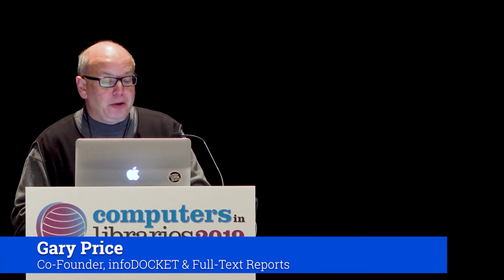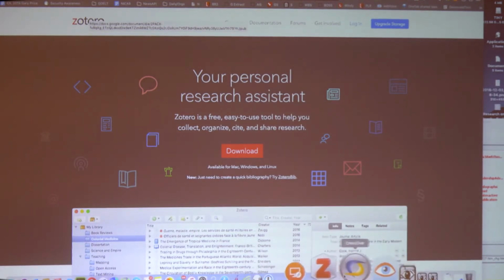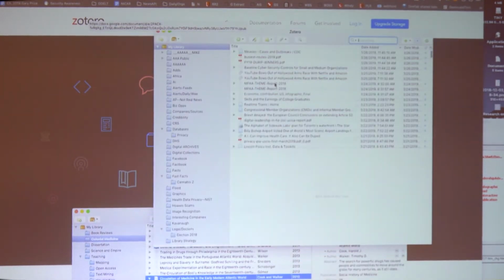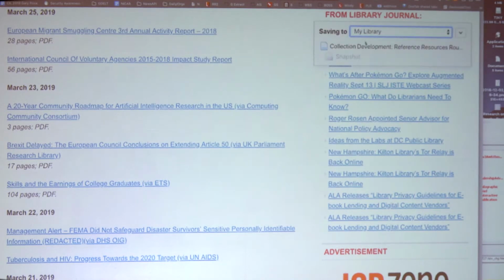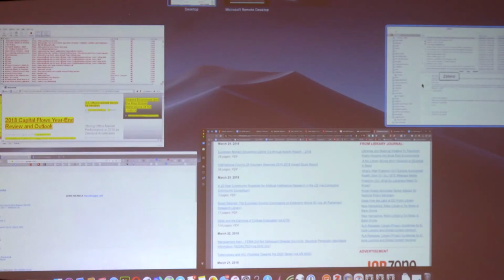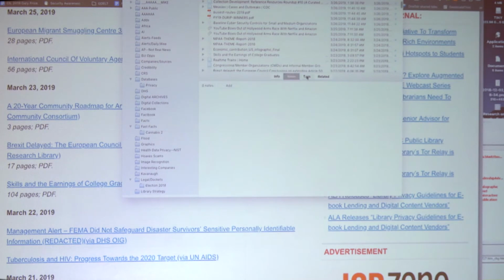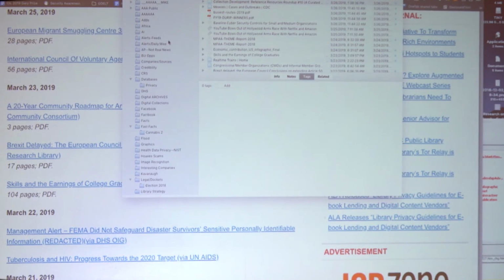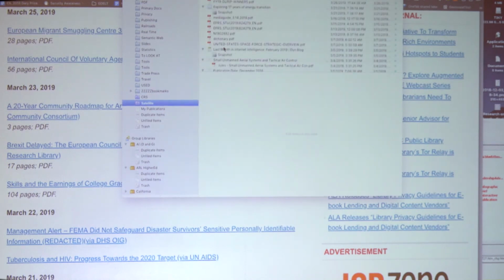How to Save and Collect Your Research with Zotero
infoDOCKET & Full-Text Reports  Co-Founder Gary Price discusses the advantages of Zotero for saving, collecting, analyzing, and organizing searches in this clip from his presentation at Computers in Libraries 2019.